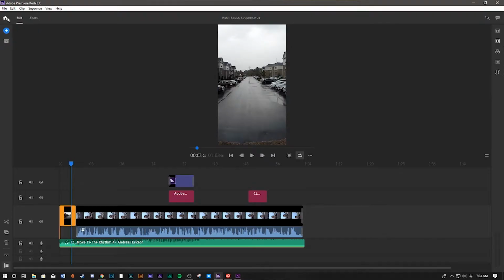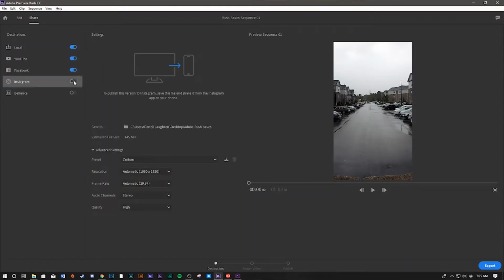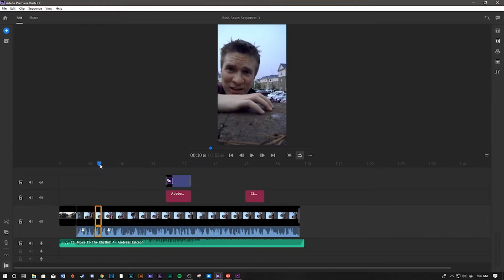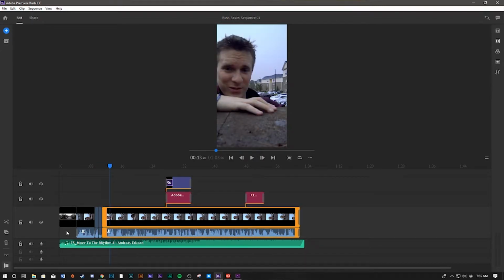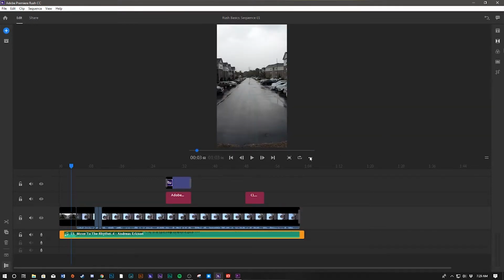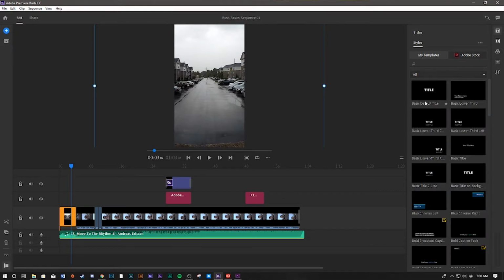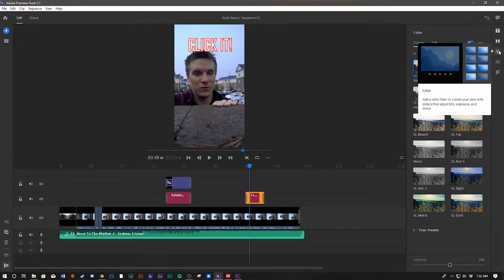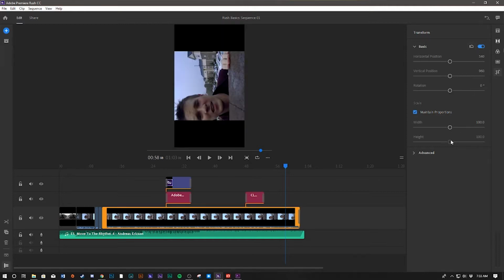Adobe Premiere Rush Basics Tutorial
Adobe Rush just realeses a few days ago and I have taken the time to create a basics tutorial. I'll show you everything you need to know in terms of editing and exporting a video in Adobe rush.

Gear I use:
DJI Spark
GoPro Hero 5
Karma Grip
Sony Handycam 4K

Music This Episode:
"Deserve It (Instrumental Version)" - BLAEKER